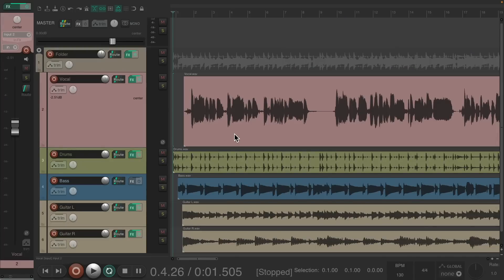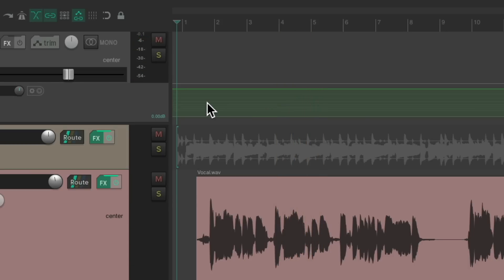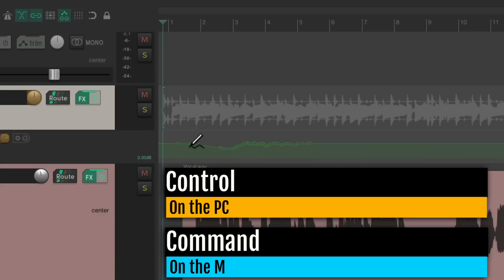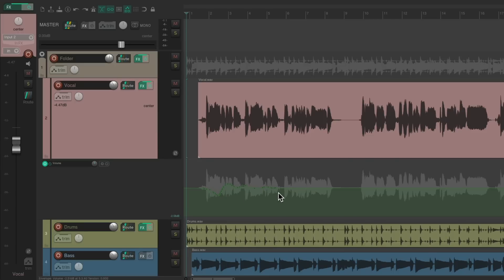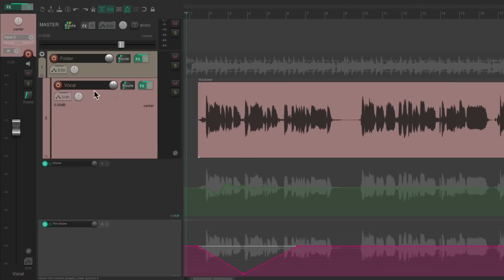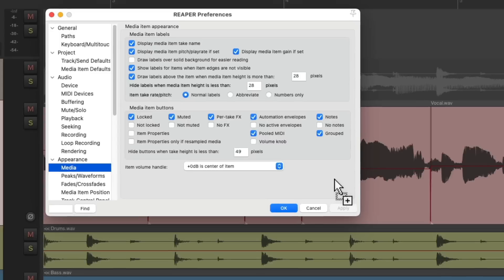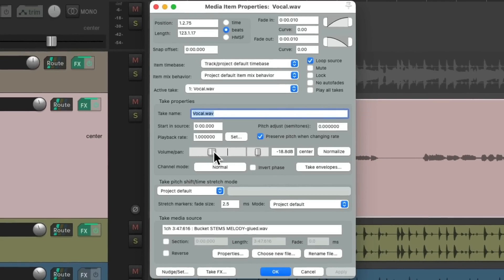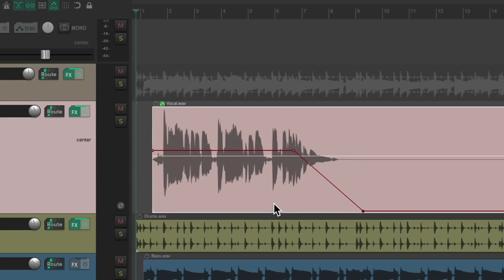Controlling Volume in REAPER